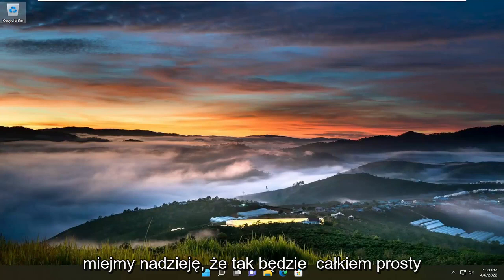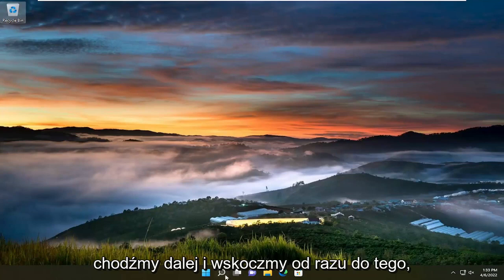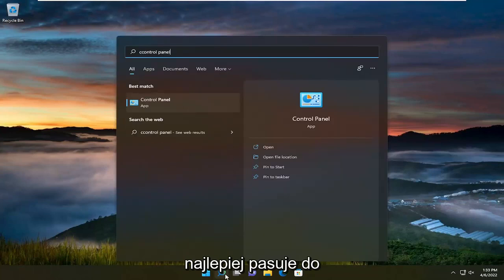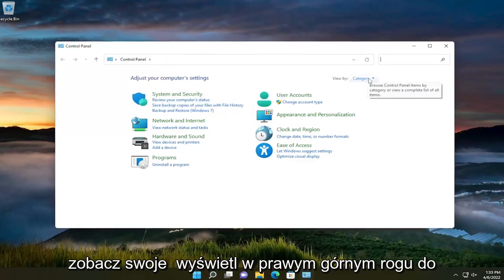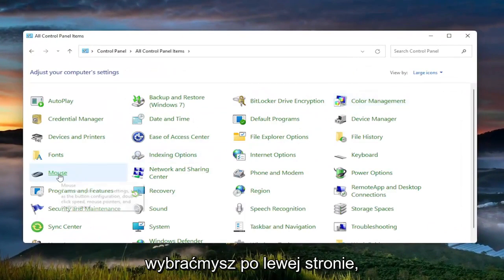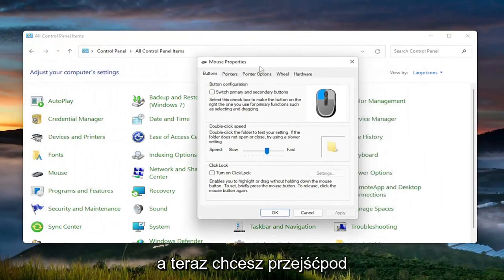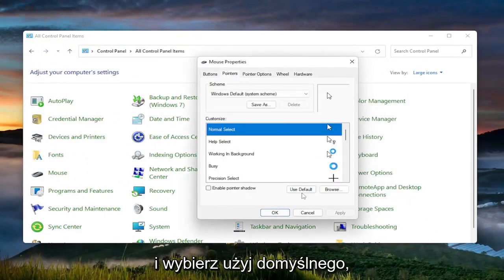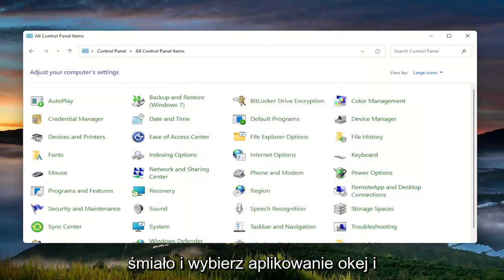Jak przywrócić domyślne ustawienia myszy w systemie Windows 11/10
Jak zresetować ustawienia myszy do domyślnych w systemie Windows 11 [Samouczek]

Nierzadko zdarza się, że mysz komputera zachowuje się nienaturalnie. Możesz zaobserwować, że nie reaguje na twoje polecenia lub robi to z opóźnieniem. Chociaż na papierze może to nie wydawać się problemem, dysfunkcyjna mysz może znacznie utrudnić pracę. Mysz organizuje większą część wszystkiego, co robimy na naszym komputerze i na nim. Jest kilka rzeczy, które możesz zrobić w takiej instancji, z których jedną jest przywrócenie domyślnych ustawień myszy, z którymi została dostarczona. Na szczęście dla ciebie jest to bardzo łatwa procedura.

Problemy omówione w tym samouczku:
zresetuj ustawienia myszy do domyślnych Windows 11
jak zresetować domyślne ustawienia myszy w systemie Windows 11
kursor myszy został przywrócony do wartości domyślnych
jak zresetować wskaźnik myszy do domyślnego systemu Windows 11